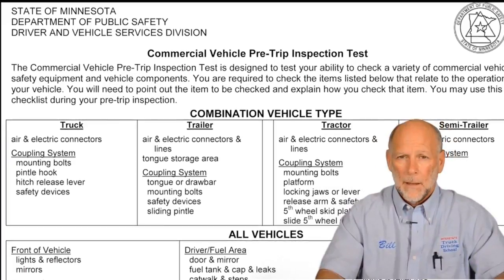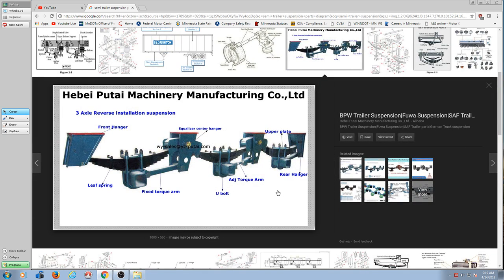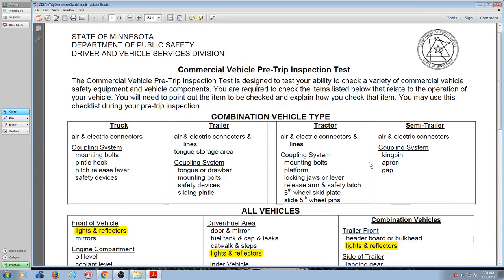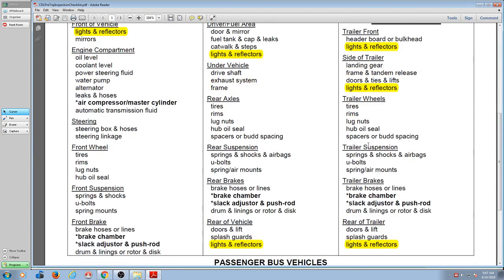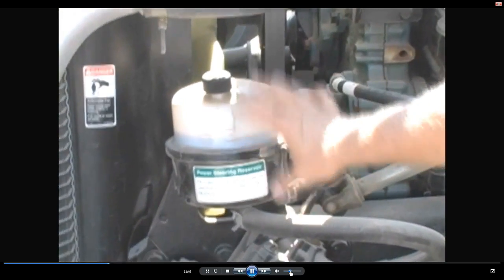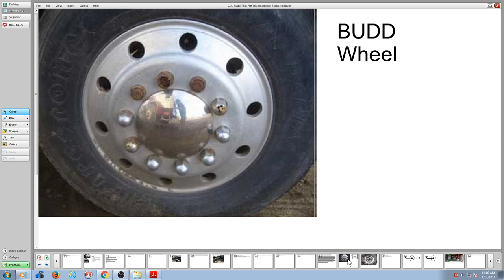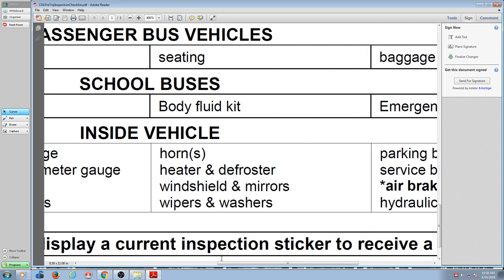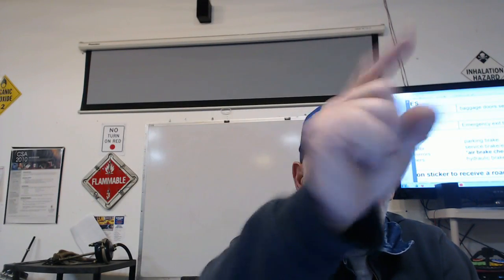Interstate Truck Driving School - Live Class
Welcome to our Permit Prep. class!